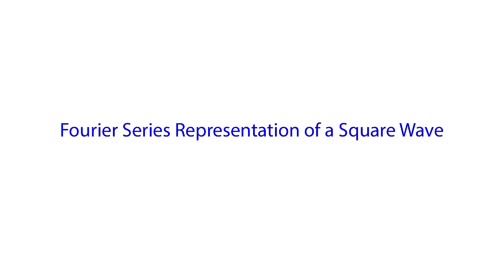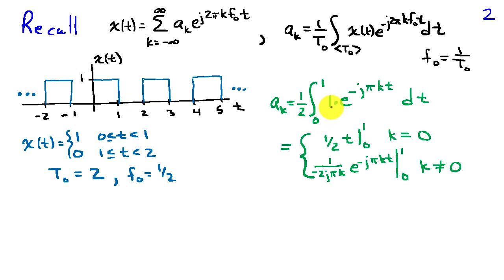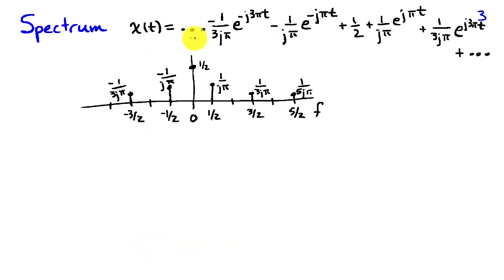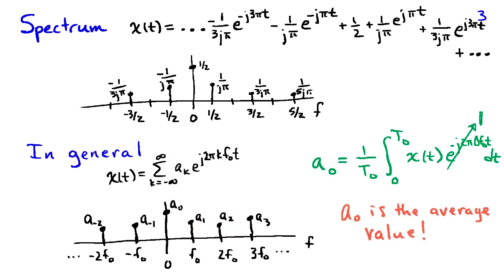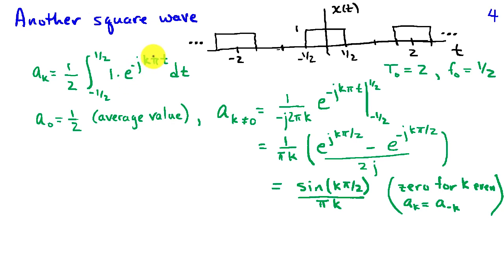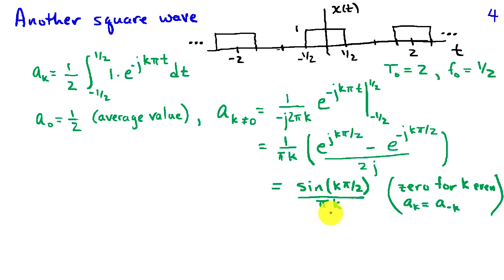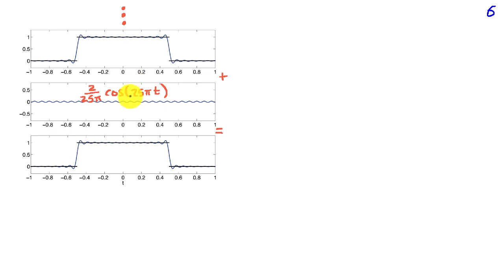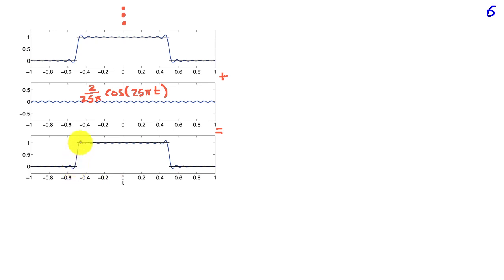Finding the Fourier Series Coefficients for a Square Wave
The Fourier series represents a square wave as a weighted sum of sinusoids and provides an insightful example of how arbitrary signal shapes can be described using sinusoids.